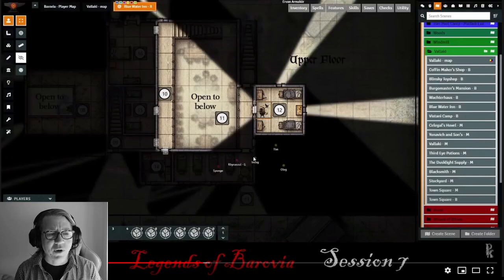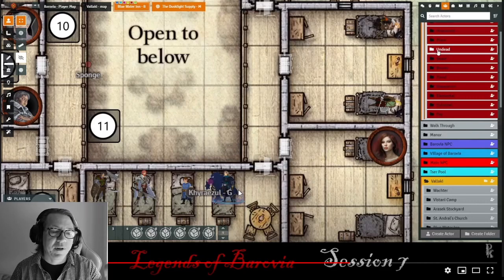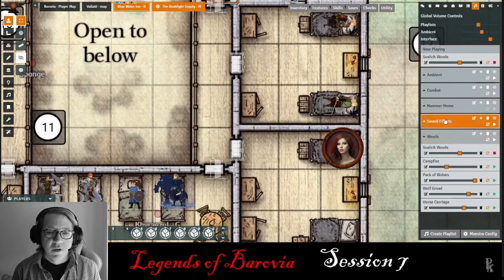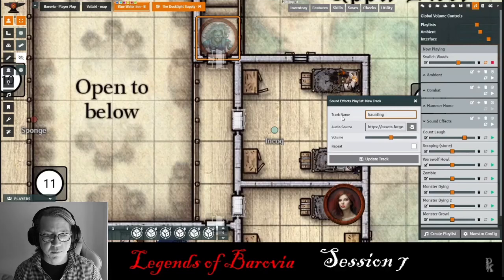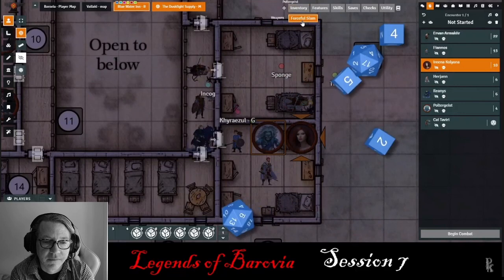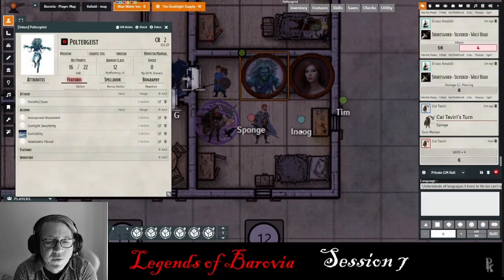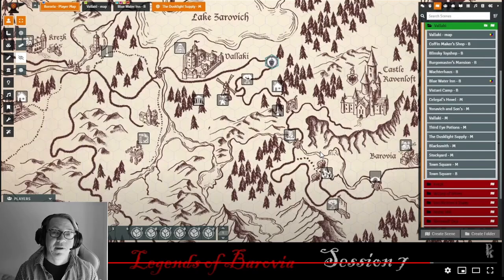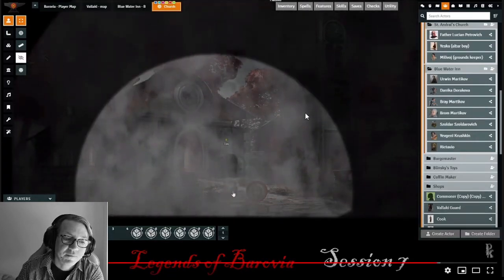FoundryVTT Tip #14: On the fly - solving problems in game.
Foundry VTT is an amazing platform, allowing the DM to solve problems and make changes on the fly in-game, without disrupting gameplay.

Here are three examples:

1. Using Masking Walls - to limit fog of war.

2. On the fly encounter - from scratch. @4:12

3. Theater of the mind map - on the fly from scratch. @25:45

Modules used:
Dice So Nice (3d dice rolls)
Ping (ping on the map)
FXMaster (special effects)
VTTAssets (tokens and pulling in assets from DND Beyond)
Combat Ready (combat timer)
Turn Marker (marks player during a turn)
Better Rolls 5e (dice rolling for 5e)